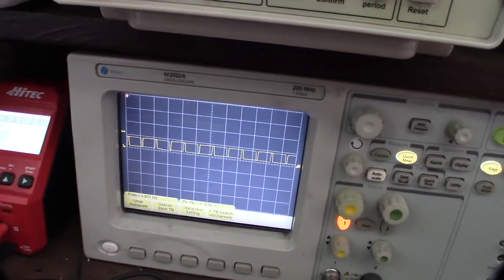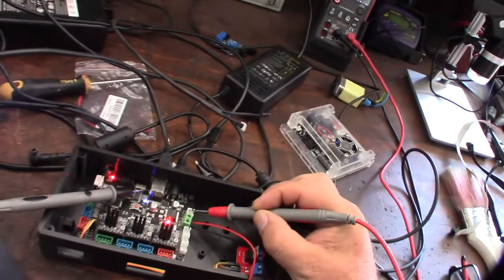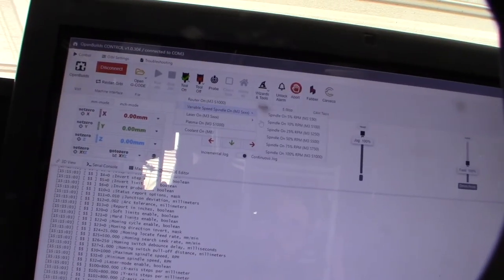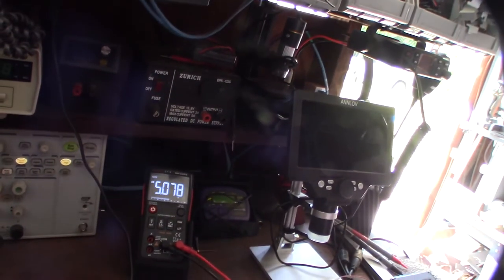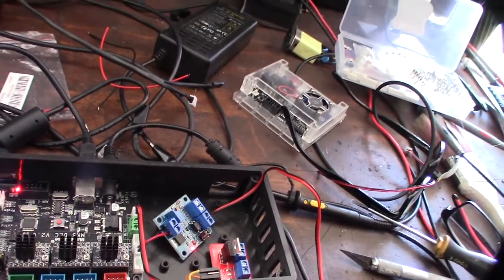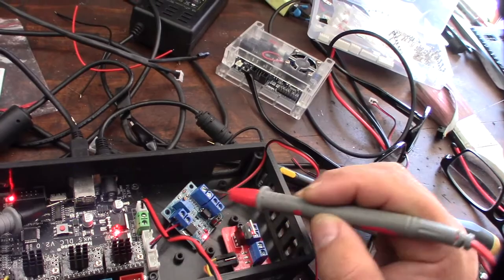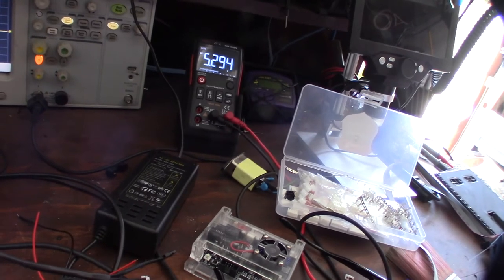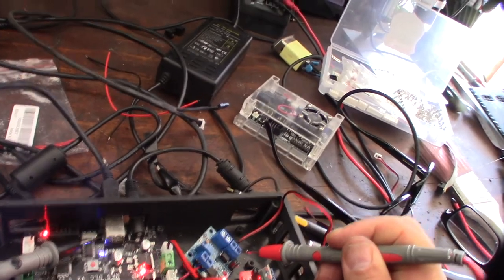GRBL Mach3 10V Spindle Dilemma, Two Solutions for my brushless 3018 CNC upgrade. MKS DLC 2.0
I can up with two solutions to control my mach3 style 10V brushless controller via GRBL. The first solution is to use a 5V to 10V upconverter. The second solution is to use the 12V spindle out with two resistors creating a voltage divider. The resistors I used were 1K ohm on the positive side and 4.7K ohm on the negative side. If you found this video helpful or would like help fund future experiments. please donate below.